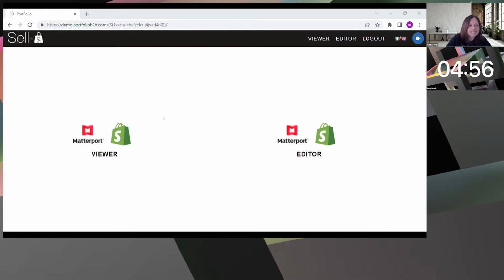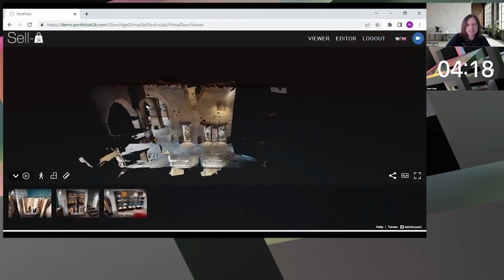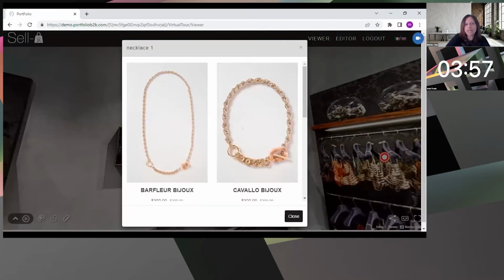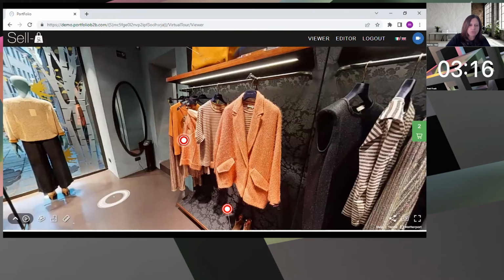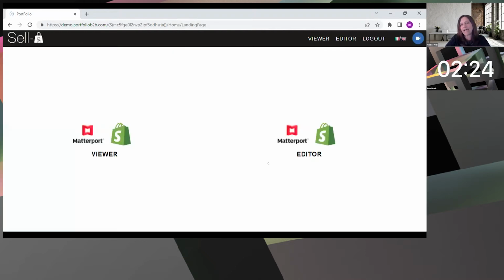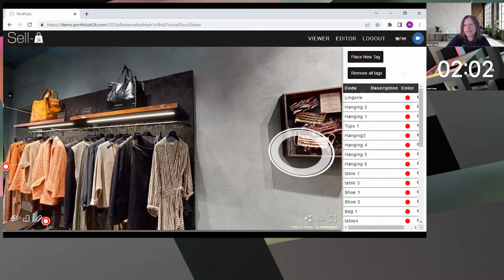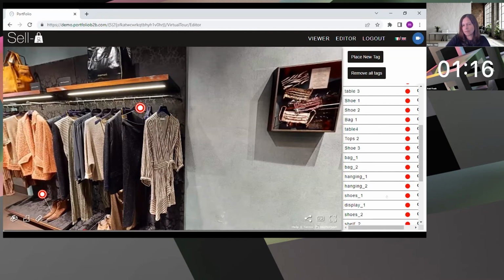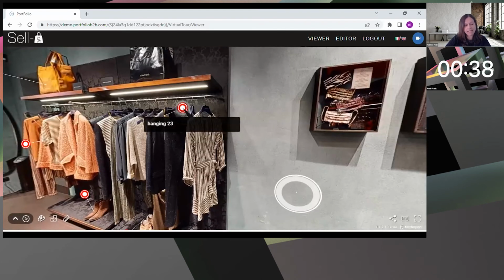Space Jam: GUS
This is a segment taken from our Space Jam: Retail webinar

What is Space Jam - A fun competition we like to have between several carefully selected platform partners who have created some of the most amazing and exciting products based on the Matterport platform.

If you're interested in getting in touch with this or any other platform partner, complete this form